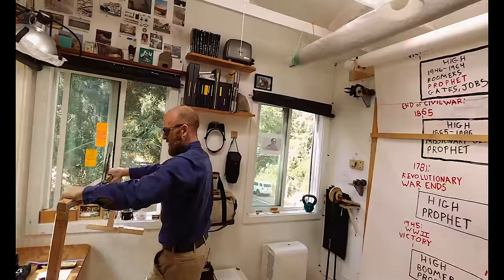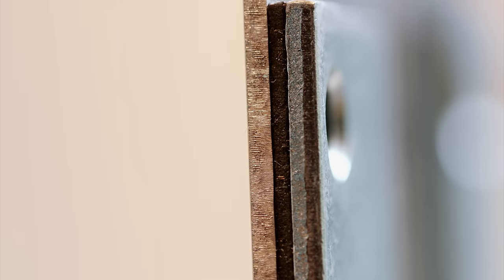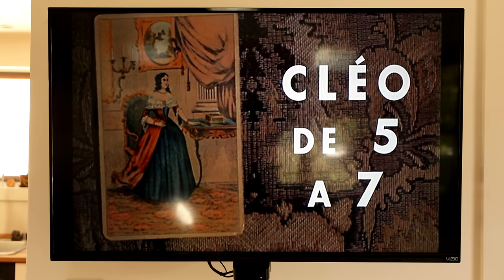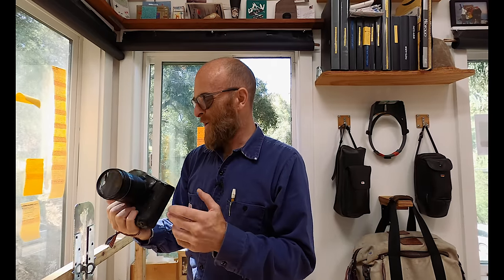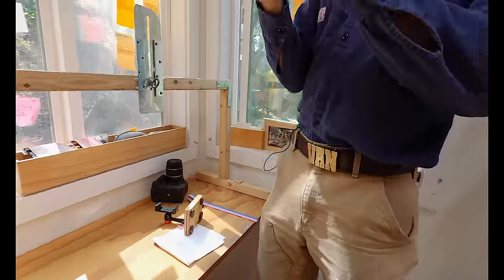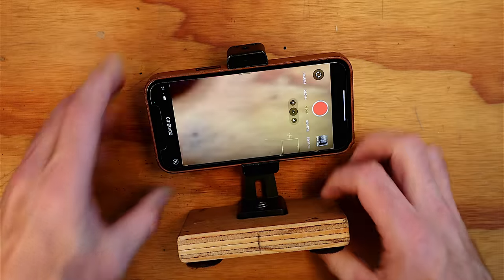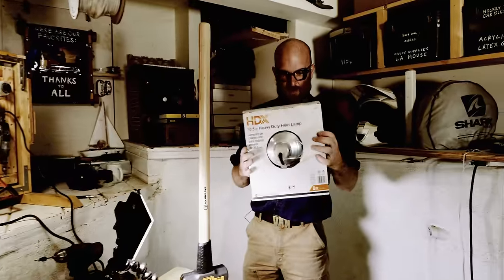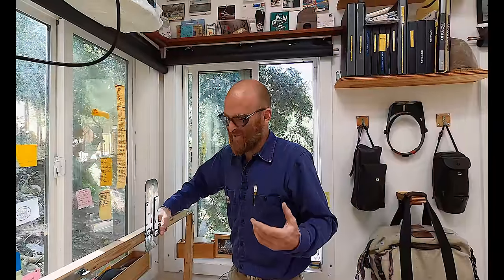6 Pieces of Homemade Filmmaking Gear Van Neistat Can't Live Without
Homemade Filmmaking Gear I Can't Live Without

Overhead Shooting Rig.  Camera Hand-Strap. DSLR windscreen. Plywood Camera-Base.  iphone Shooting Rig.   Clip Lamp Diffuser.

📚 READING LIST:
The Fourth Turning by Neil Howe, William Strauss
The Hero with a Thousand Faces by Joseph Campbell
The Coddling of the American Mind by Greg Lukianoff, Jonathan Haidt
Breakfast of Champions by Kurt Vonnegut
Fear and Loathing in Las Vegas by Hunter S. Thompson
Collected Essays by James Baldwin
The Outlaw Bible of American Literature by Alan Kaufman
What Is Art? by Leo Tolstoy

🎥 FILMMAKING GEAR:
Canon 1DX
Wide Lens
Macro Lens
GoPro 10
Shure SM7B Microphone
DJI Mavic Air 2 Drone

🧰  ESSENTIAL TOOLS:
Swiss Champ